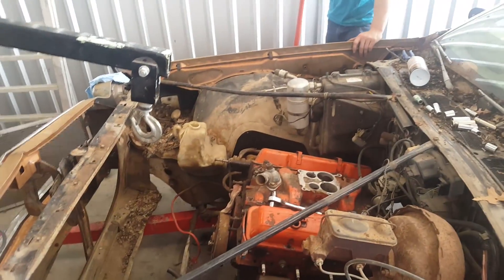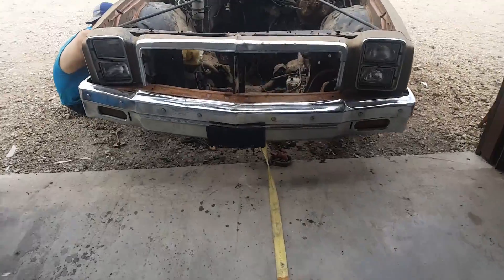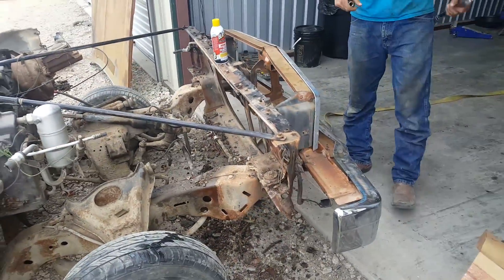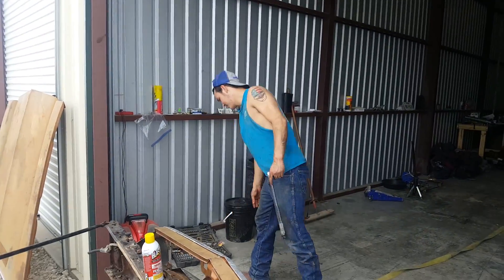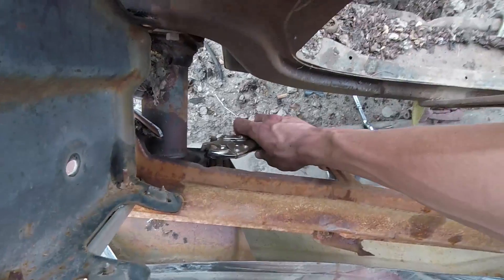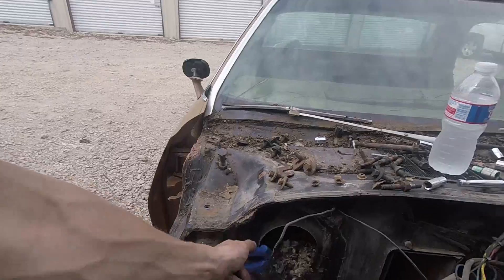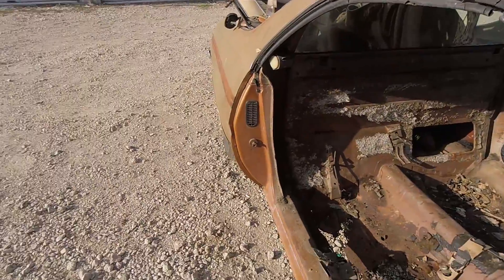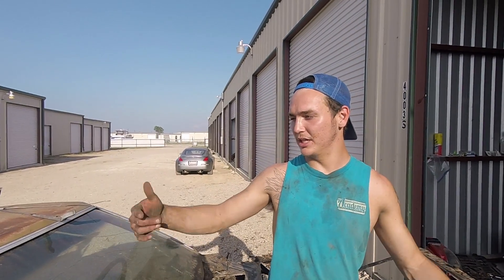We're Going To Get SO Much Hate For This....